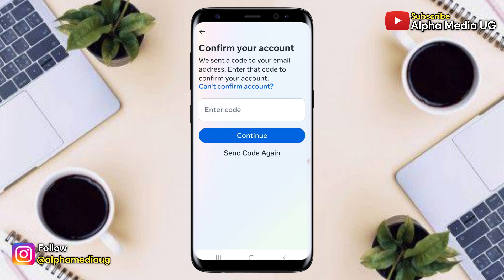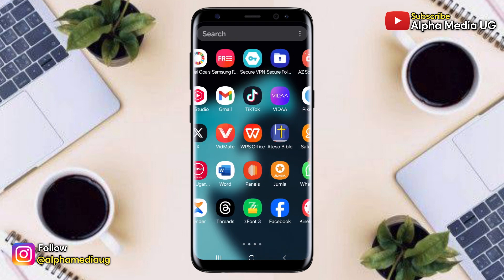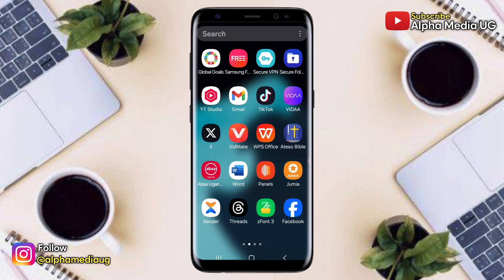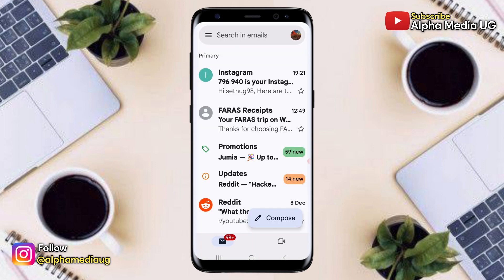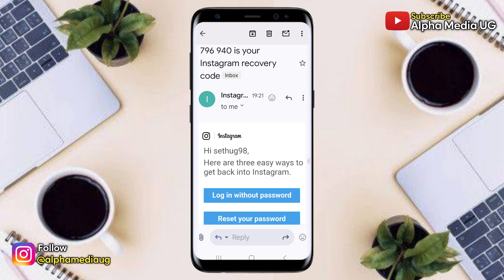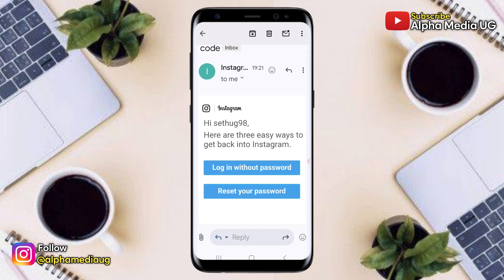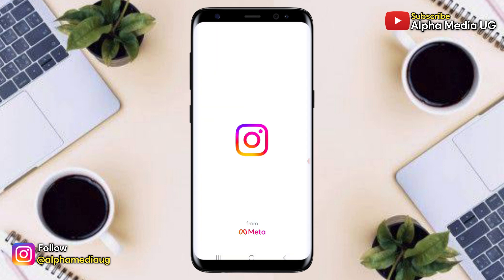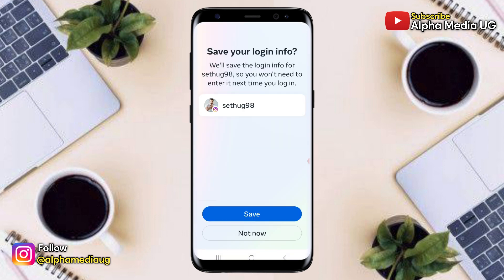How to Fix Instagram Incorrect Password Problem | Incorrect Password Problem on Instagram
I'll show how to fix instagram incorrect password problem seacrhed as incorrect password instagram problem fix, how to fix incorrect password on instagram and incorrect password instagram

Related Queries Include:
instagram incorrect password problem fix
instagram incorrect password problem solve